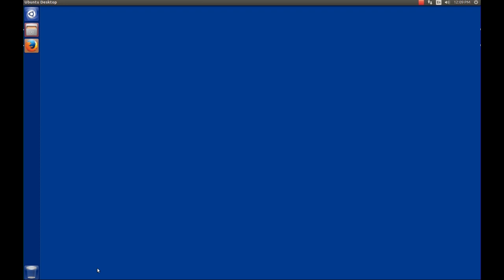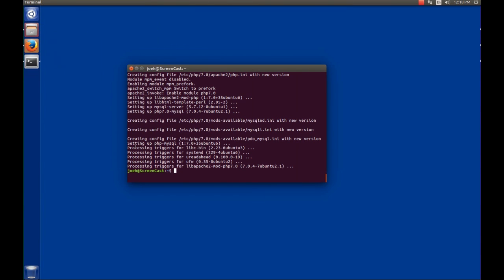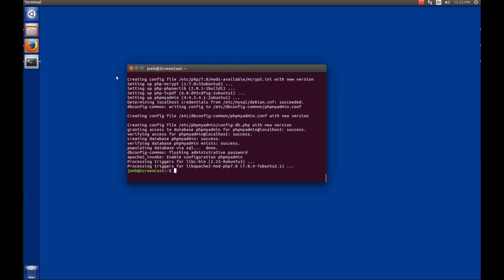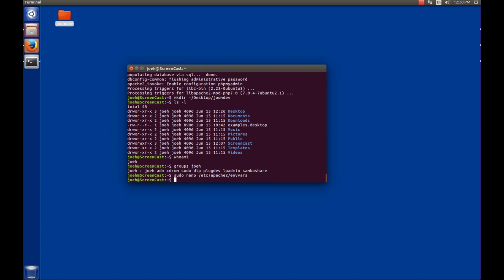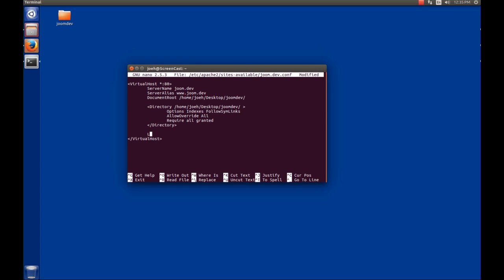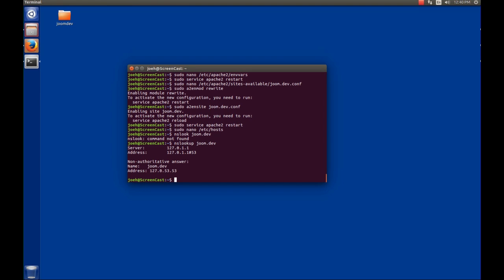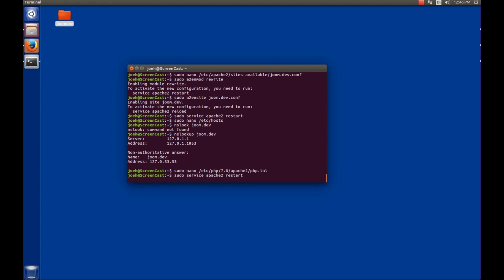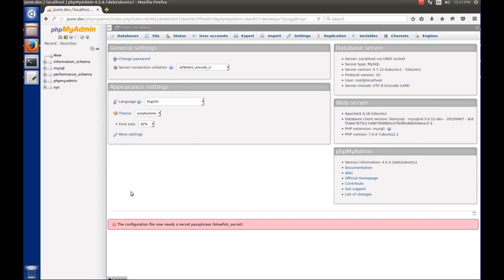Learn How to Install LAMP on Ubuntu 16.04 (Beginner Tutotiral)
To read the how to install LAMP on Ubuntu 16.04 tutorial and use instructions
Learn How to install Apache on ubuntu 16.04
Learn How to install MySQL on ubuntu 16.04
Learn How to install PHP on ubuntu 16.04